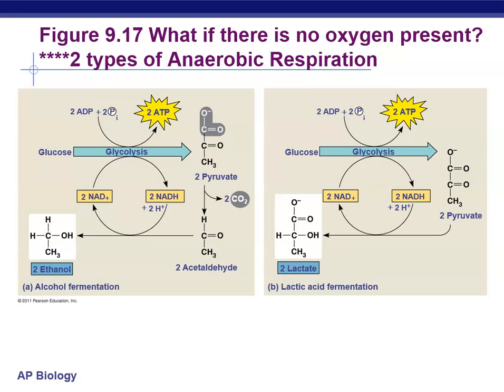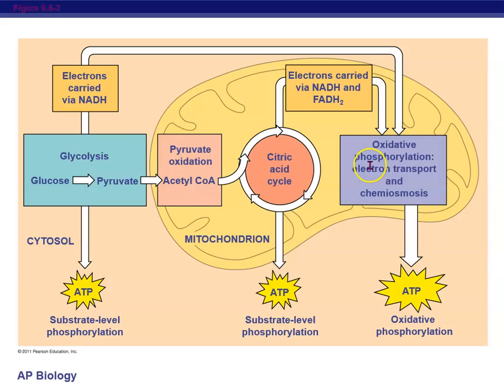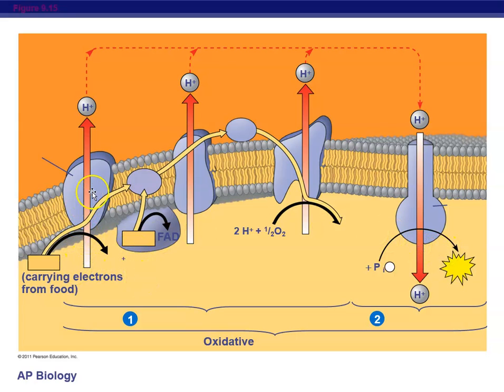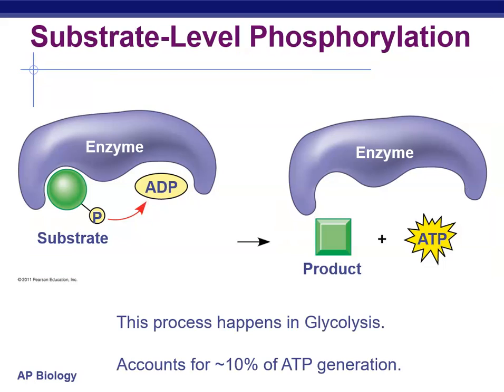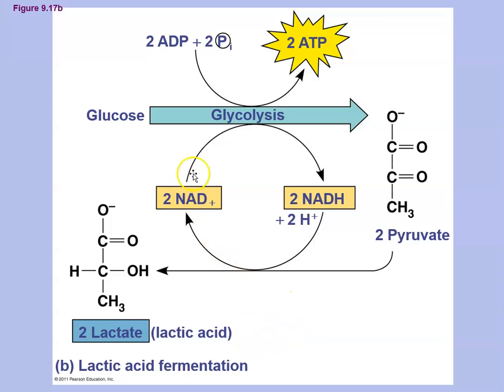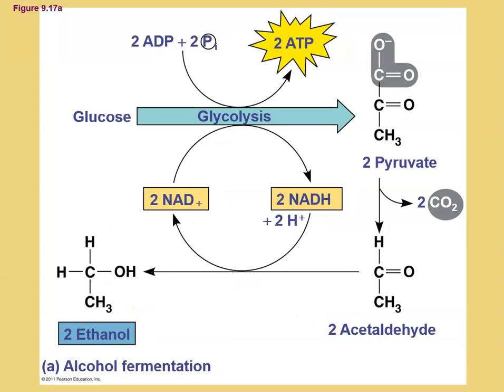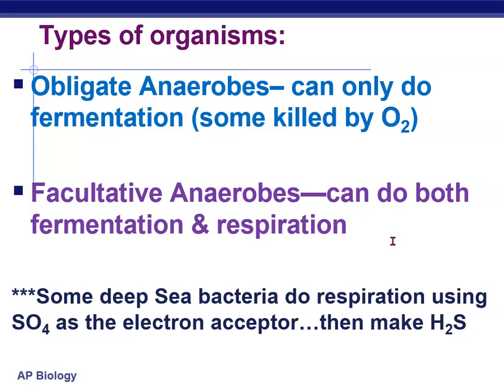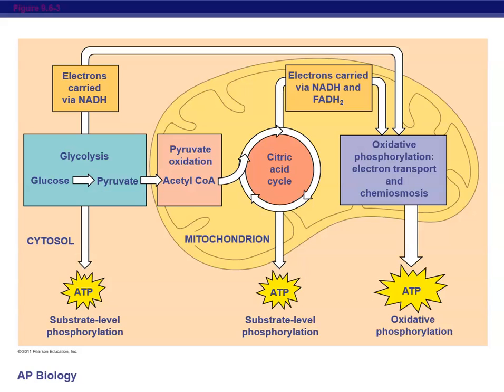Anaerobic Respiration Fermentation APBIO